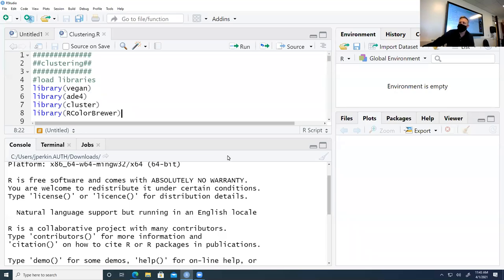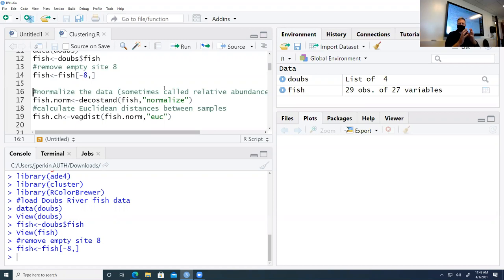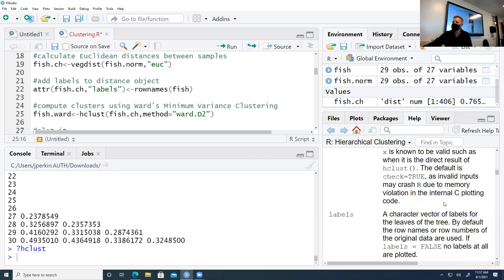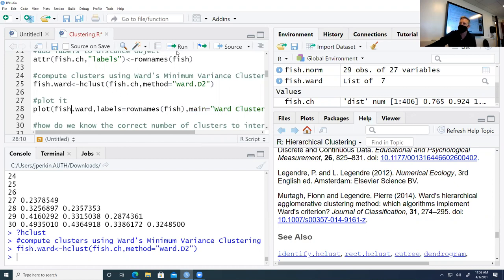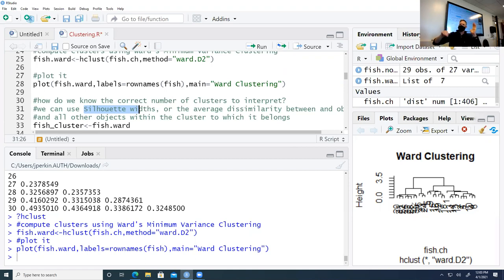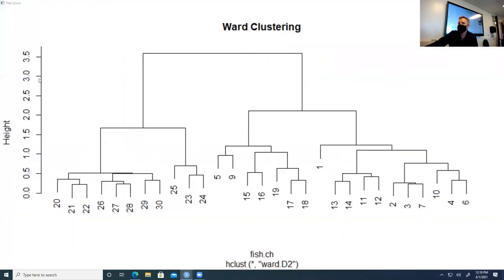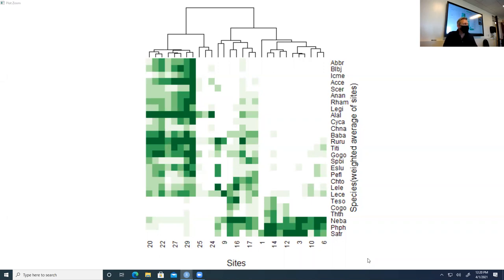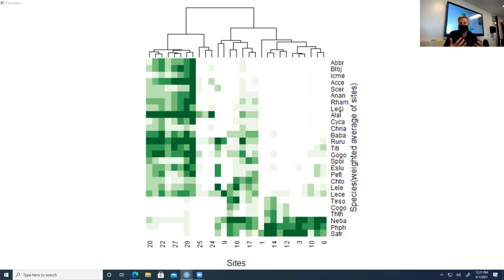Clustering in R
Example of how to use the 'cluster' package to run Ward's clustering and plot the output.